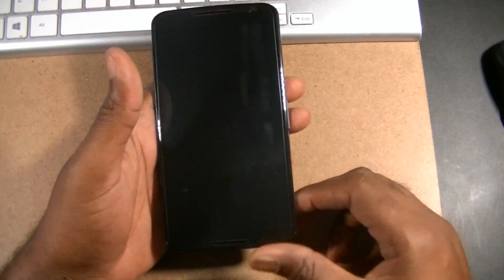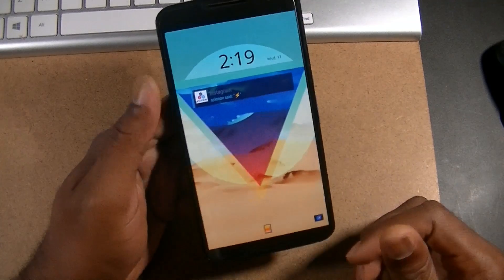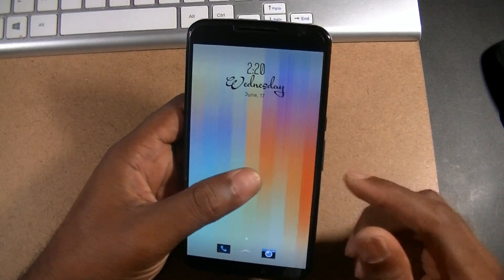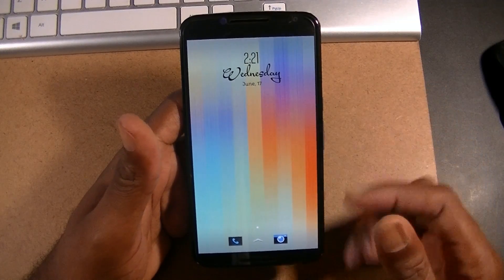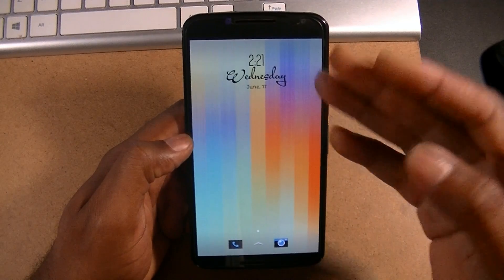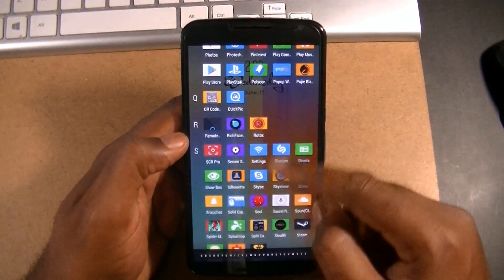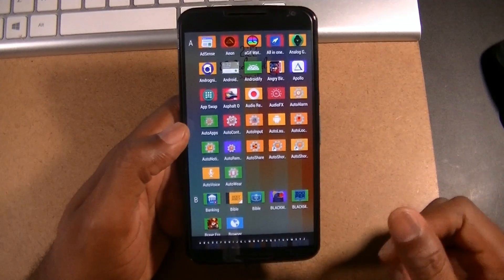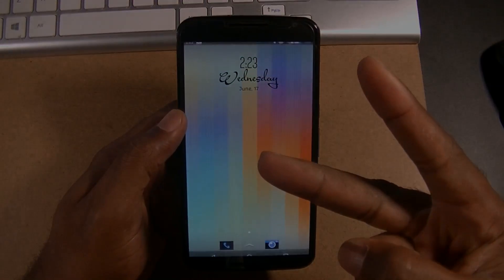Android M-Ish CM12.1 update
Hey guys.
Today just a quick look at cm12.1 but not just the custom rom we look at just a simple change.
Peace.